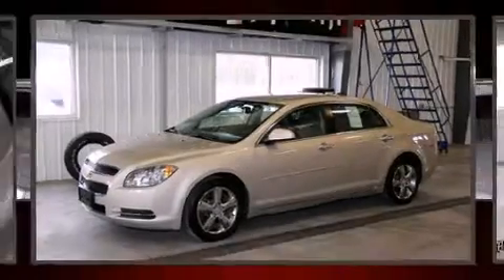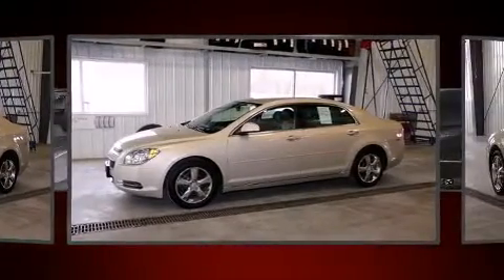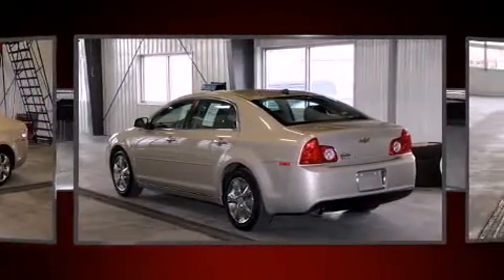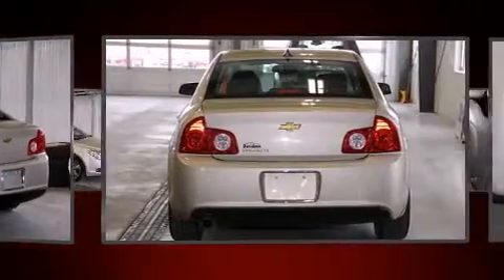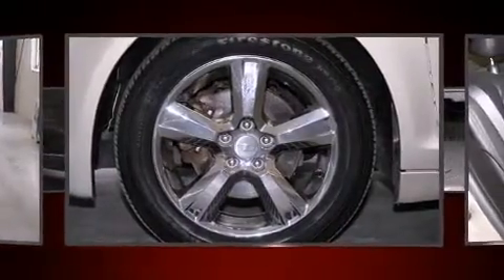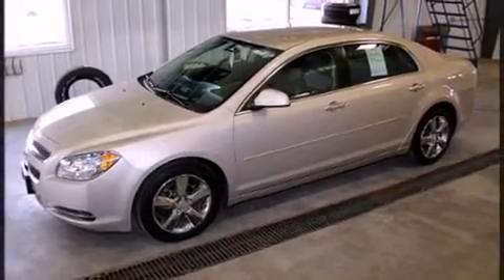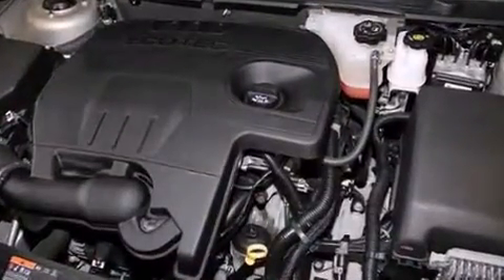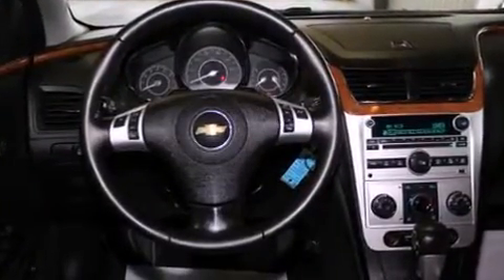2012 Chevrolet Malibu 2LT in Rome, NY 13440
Here's a great deal on a 2012 Chevrolet Malibu. This 4 door, 5 passenger sedan still has fewer than 40,000 miles! It features an automatic transmission, front-wheel drive, and a 2.4 liter 4 cylinder engine. All of the premium features expected of a Chevrolet are offered, including: delay-off headlights, front and rear reading lights, a trip computer, heated seats, tilt steering wheel, cruise control, and 1-touch window functionality. Premium sound drives 6 speakers, providing you and your passengers a sensational audio experience. Chevrolet also prioritized safety and security with features such as: head curtain airbags, front SIDE impact airbags, traction control, a security system, onStar, and 4 wheel disc brakes with ABS. Brake assist technology provides extra pressure when applying the brakes. We pride ourselves in consistently exceeding our customer's expectations. Stop by our dealership or give us a call for more information.